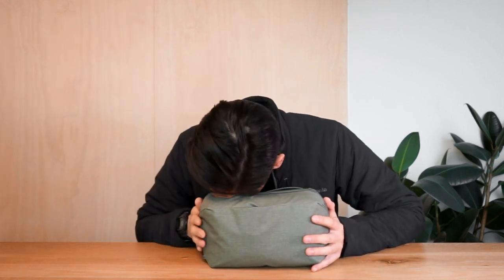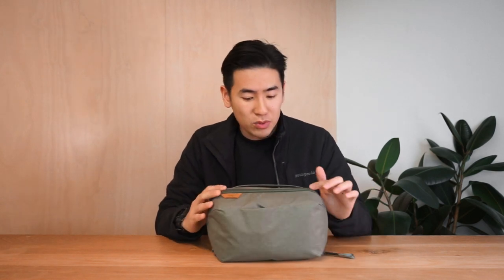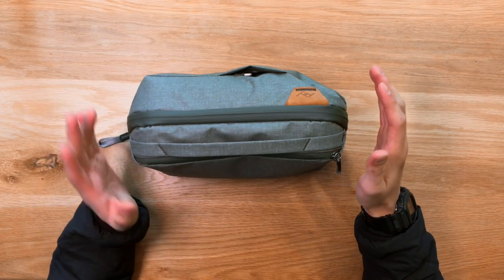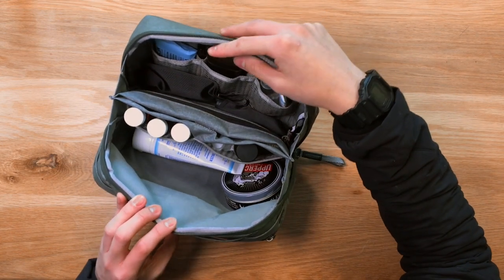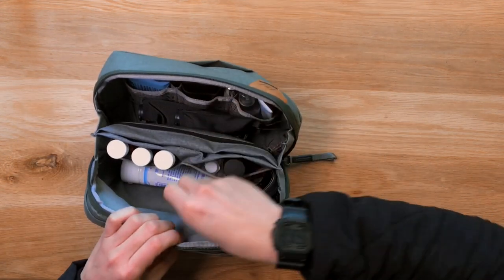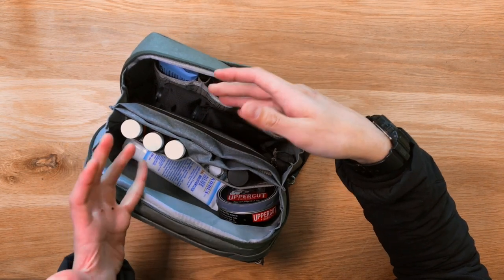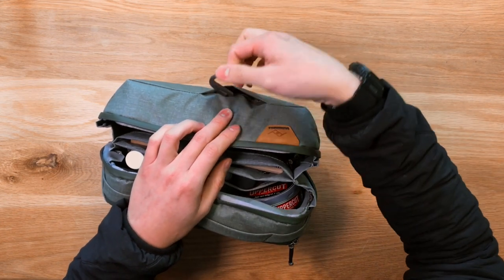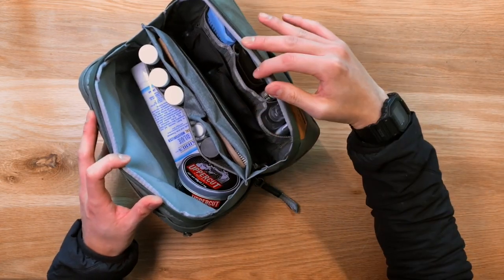The Peak Design Wash Pouch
Dopp kit, ditty bag, toiletry bag, call it what you will — it’s one of the most essential travel carry tools, and can also be one of the most frustrating. In designing Wash Kit, Peak Design aimed to create the perfect balance between elegant simplicity and thoughtful functionality. The Wash Pouch can be placed upright on the counter or deployed on a towel rack or door knob via the stowable aluminium hook - giving total visibility and access to your toiletries. The Wash Pouch is meant to be your one-stop, all-encompassing toiletry accessories storage companion. It's meant to store essentially every personal care and toiletry accessory you need for any trip.